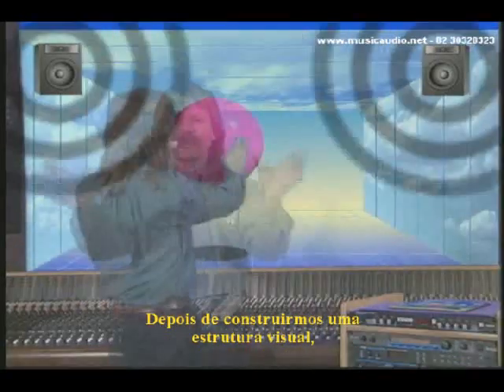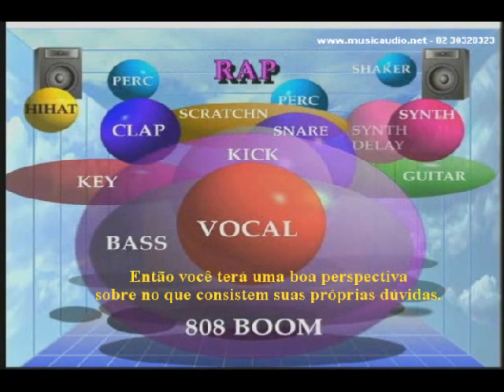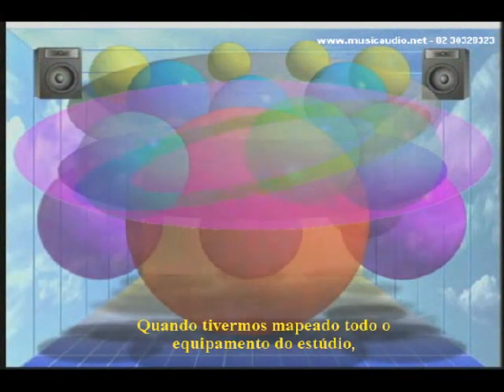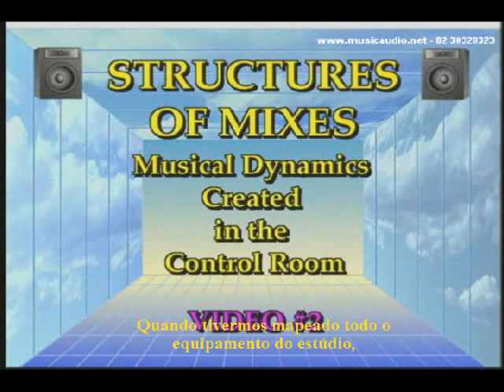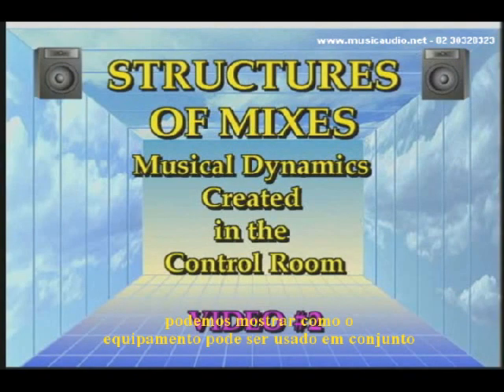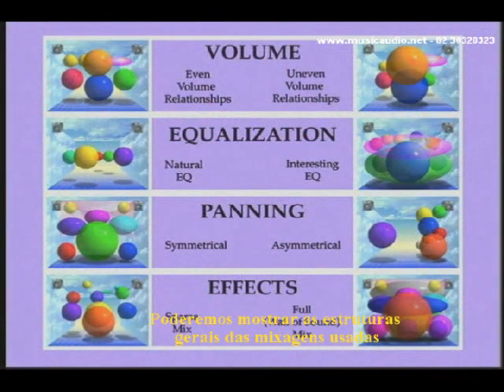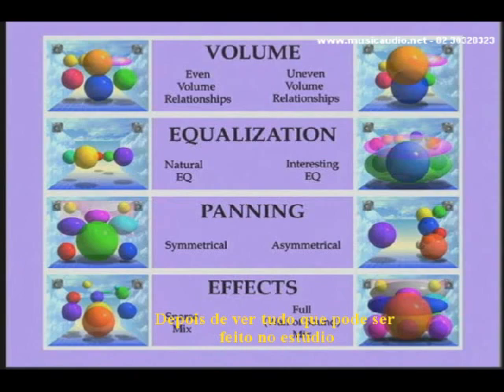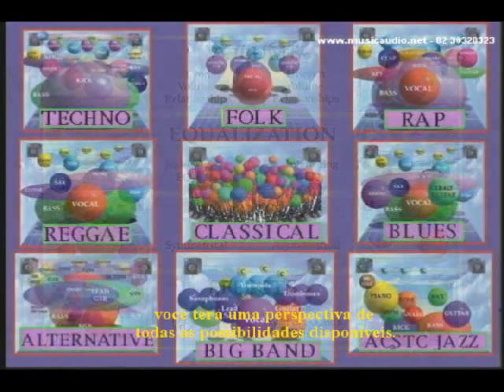A Arte da Mixagem Legendado - 01 Considerações Iniciais